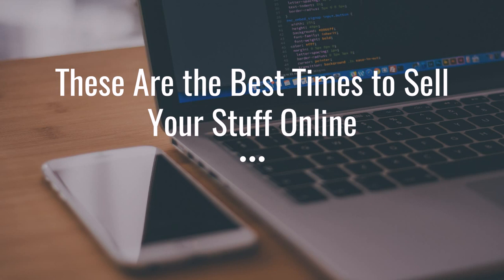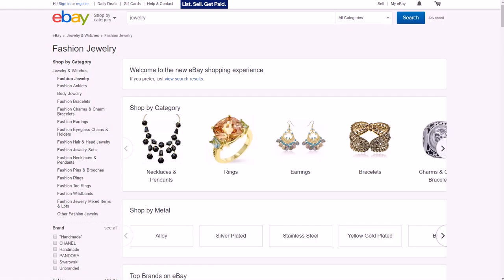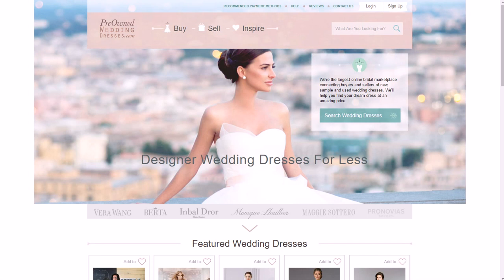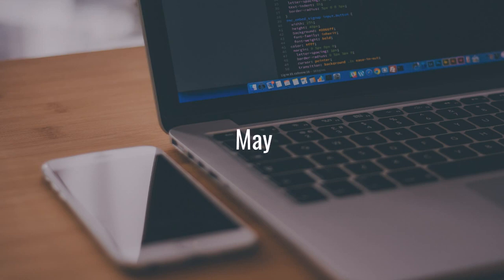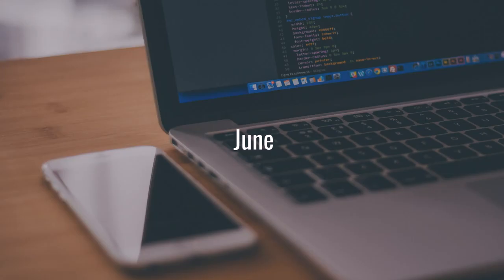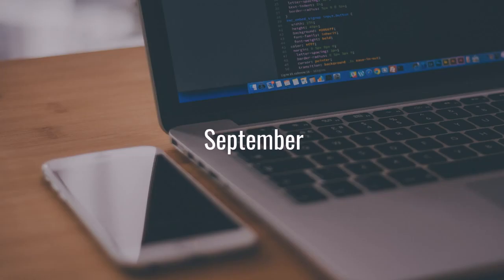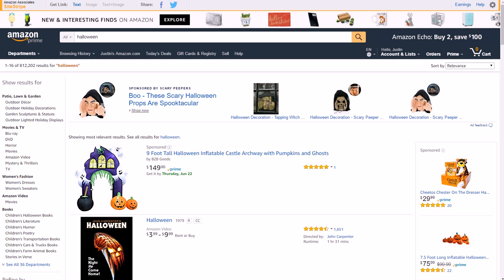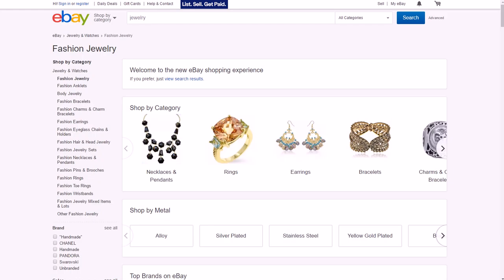These Are the Best Times to Sell Your Stuff Online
These are the best times to sell your stuff online. for video notes, related content, tips, and helpful resources mentioned.

These are the best times to sell your stuff online. If you want to get the most from selling just about anything, you need to know when product interest will be at its peak.